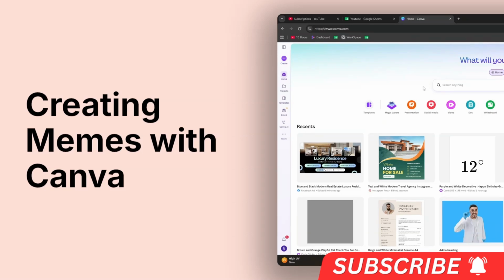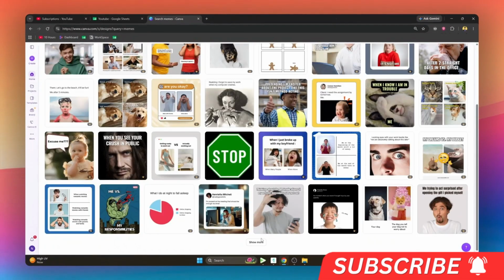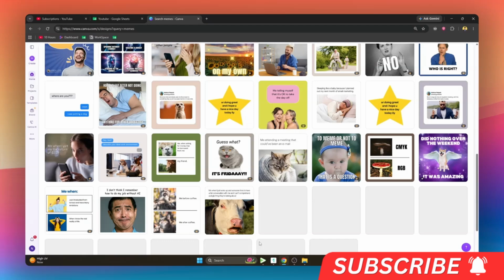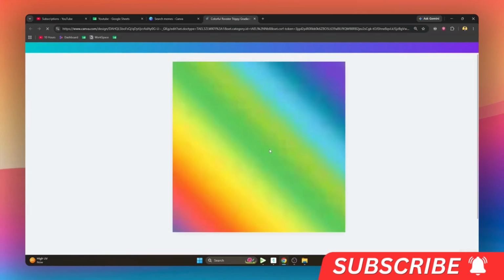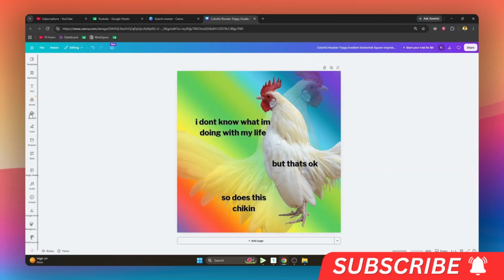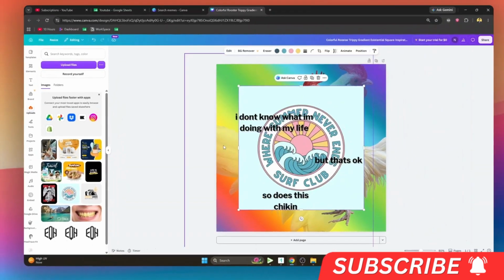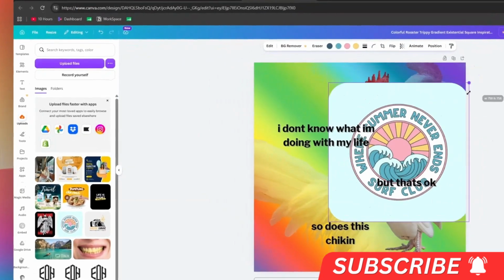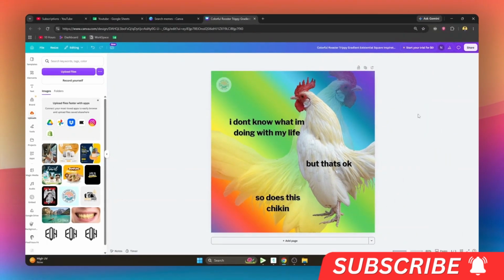How to Create Any Meme in Canva for Free (Full 2026 Guide)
Learn how to create any meme in Canva for free with this complete 2026 step-by-step tutorial. In this Canva tutorial, you'll discover how to design funny, engaging, and shareable memes using Canva's free templates, text tools, stickers, and photo editing features—no Canva Pro required.

Whether you're creating memes for Instagram, Facebook, X (Twitter), Reddit, WhatsApp, YouTube, or personal projects, this guide will show you how to customize meme templates, add captions, and export high-quality memes in just a few minutes.

📌 In this tutorial, you'll learn:
• How to create any meme in Canva for free
• Find free Canva meme templates
• Add and customize meme text
• Upload your own images
• Use stickers, graphics, and emojis
• Choose the best fonts for memes
• Download and share your meme
• Canva meme design tips and tricks (2026)

This Canva tutorial is perfect for beginners, content creators, social media managers, marketers, students, designers, business owners, freelancers, and anyone who wants to create viral memes using Canva for free.